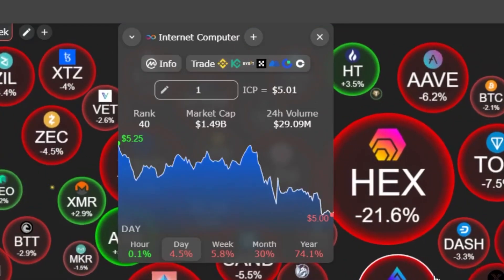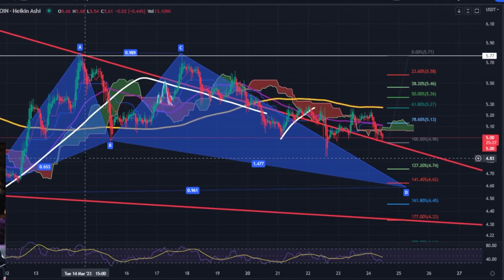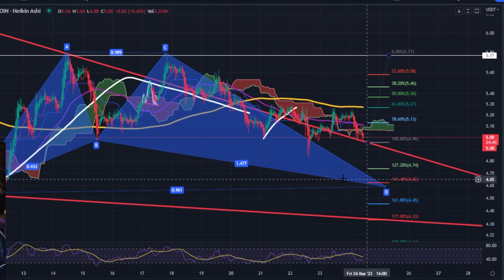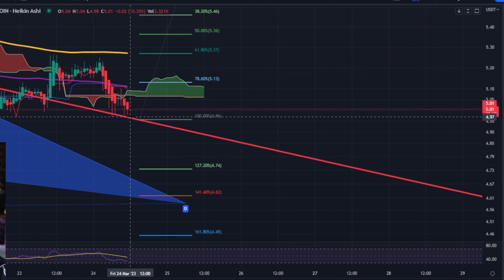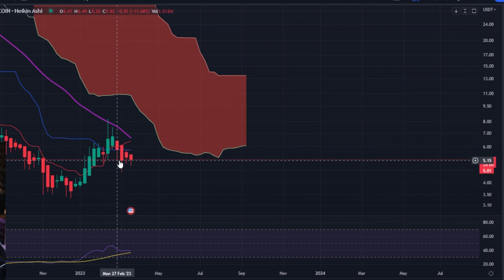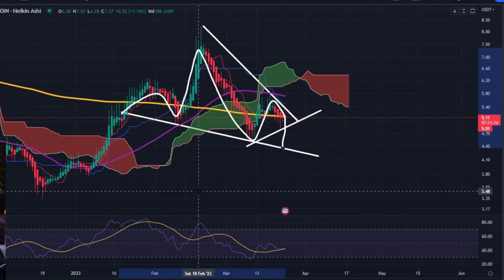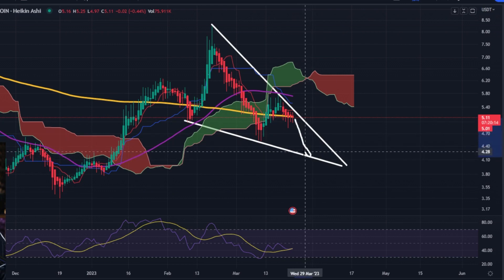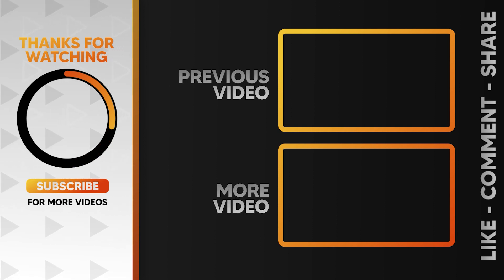Internet Computer ICP Price Charts and Technical Analysis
Join us as we dive into the world of Internet Computer News, exploring the latest updates and analyzing ICP price charts to keep you informed and ahead of the curve in this rapidly evolving digital landscape.

6figs is a grant recipient of Dfinity to help build the ICP community